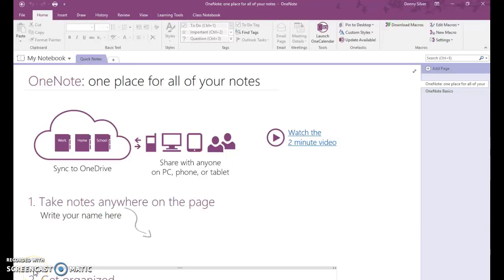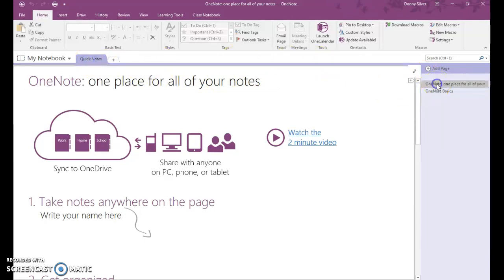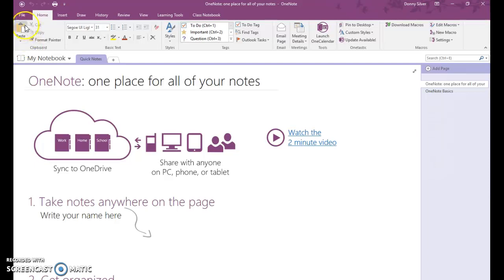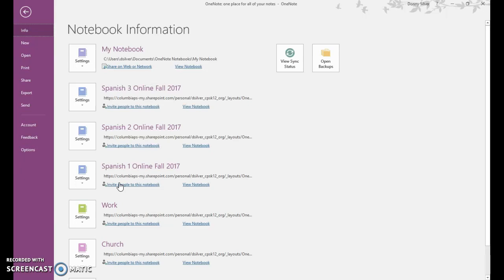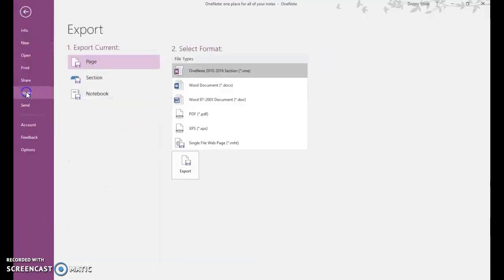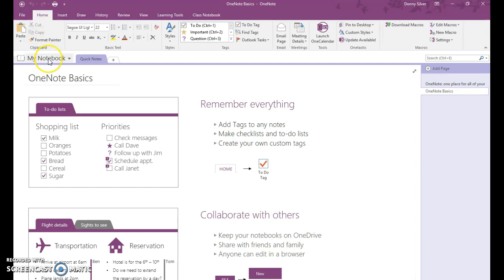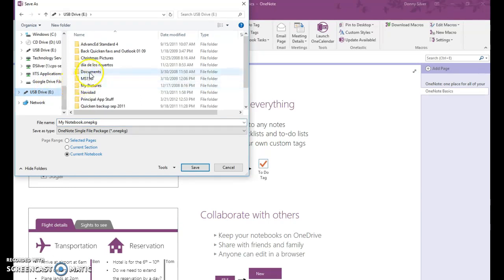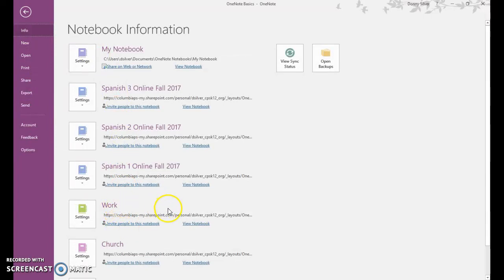Export Onenote Notebooks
How export Onenote Class Notebooks if you are graduating or leaving the school district